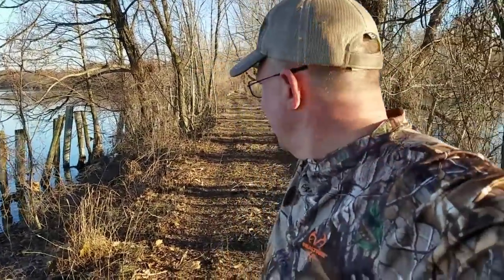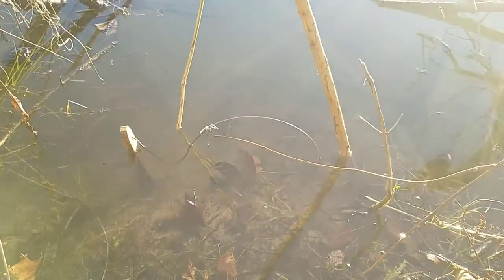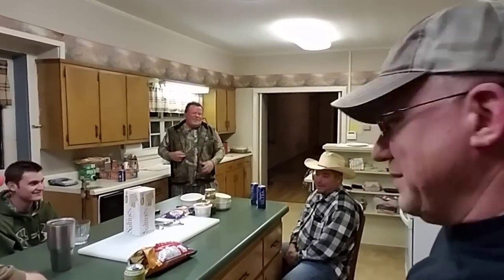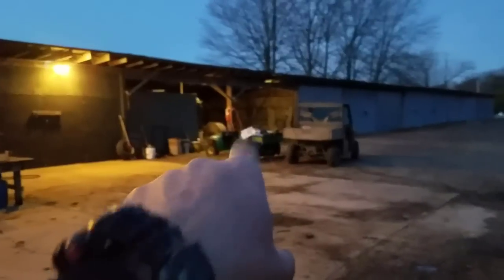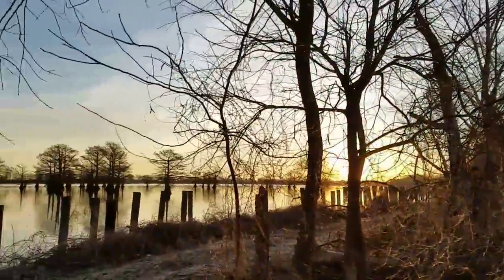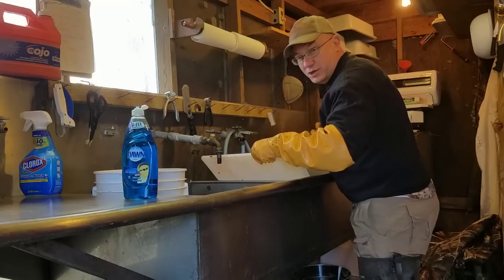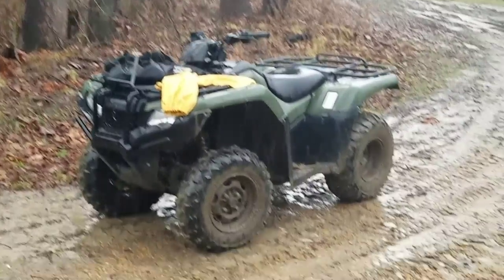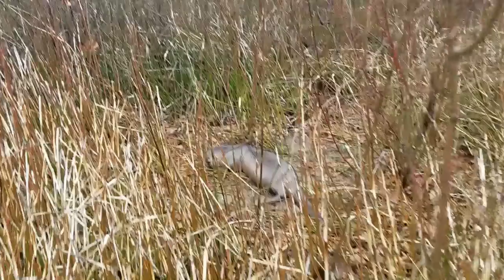Beaver, Hog and Coyote - Trapping Out of State